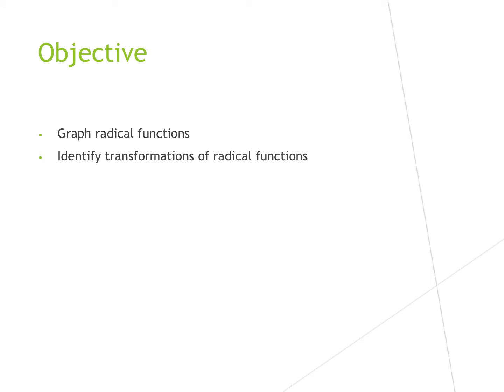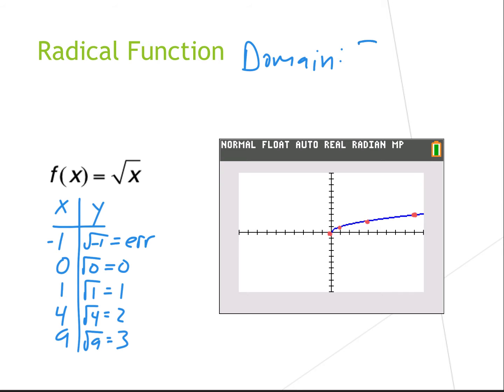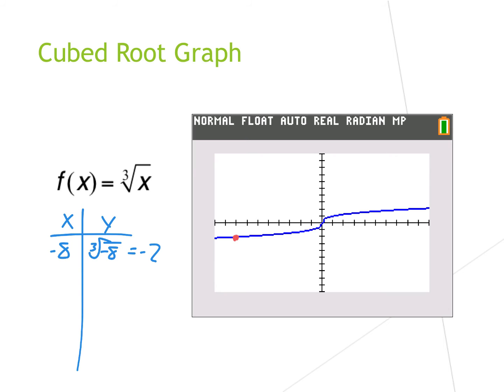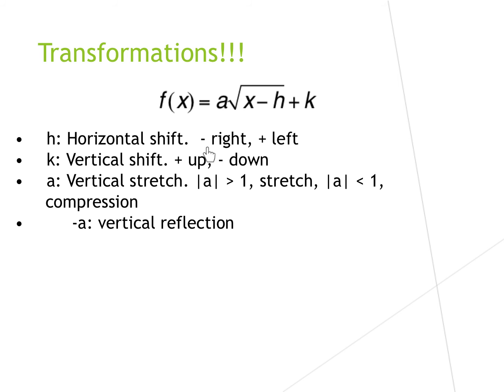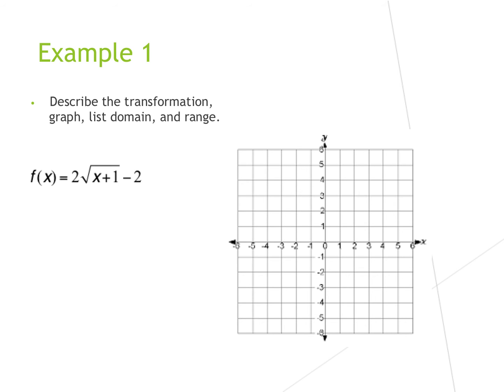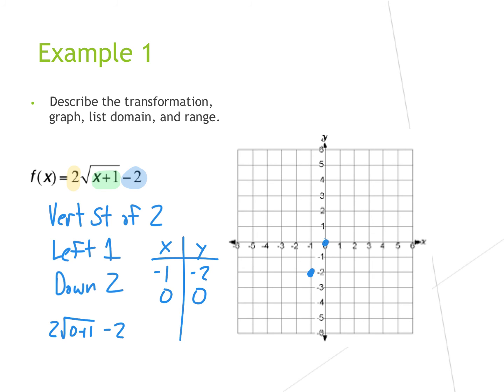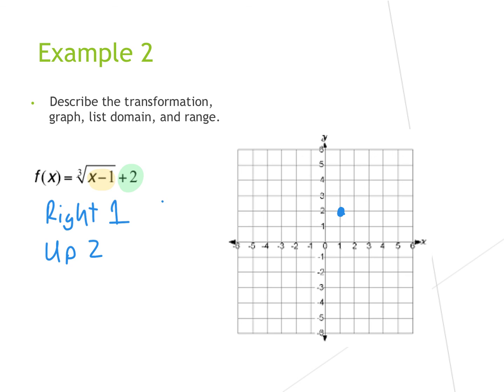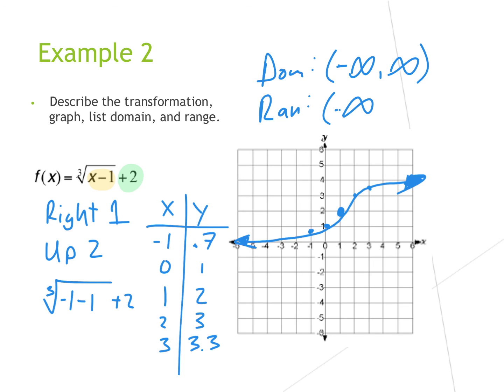8.7 - Radical Functions - FST